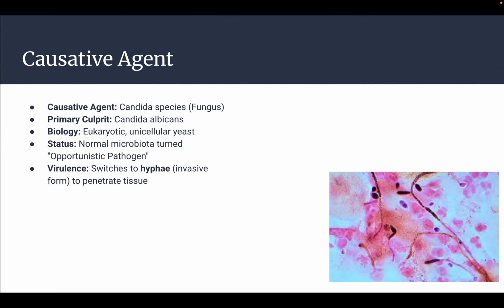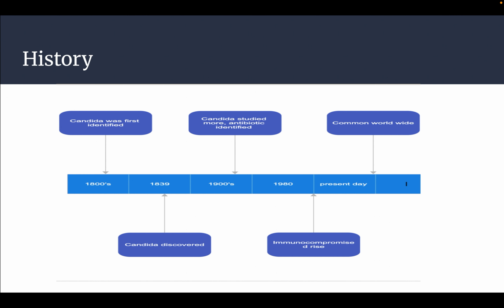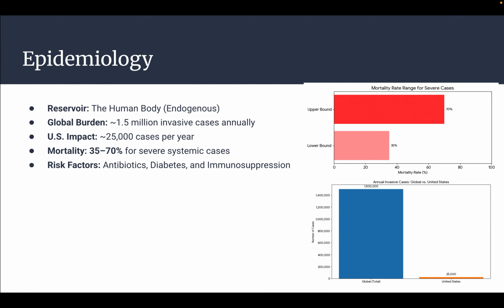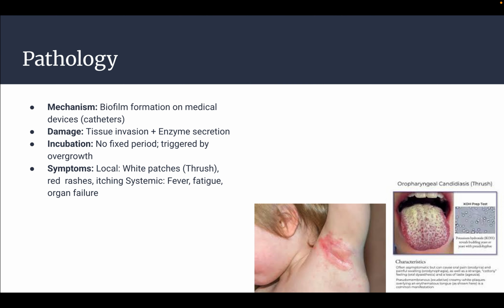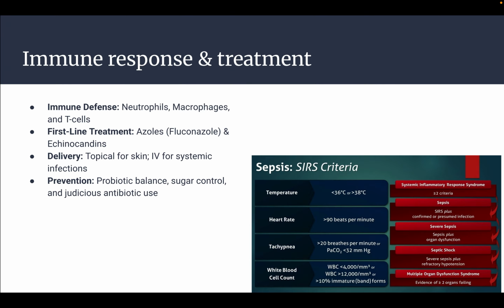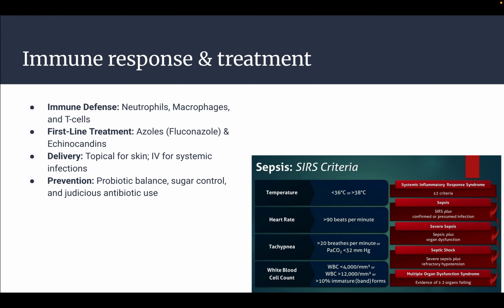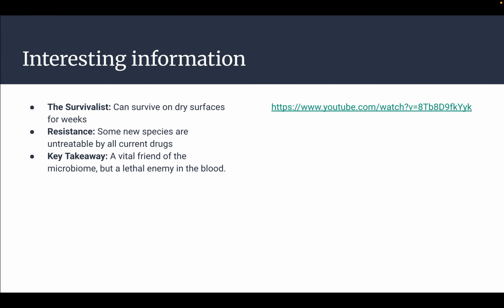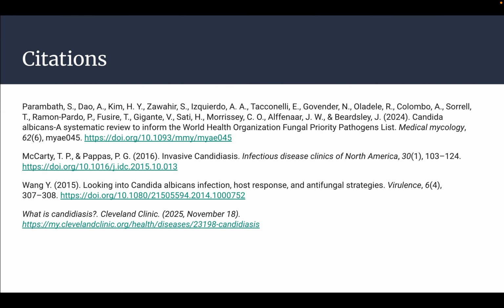Infectious Disease Presentation_Candidasis